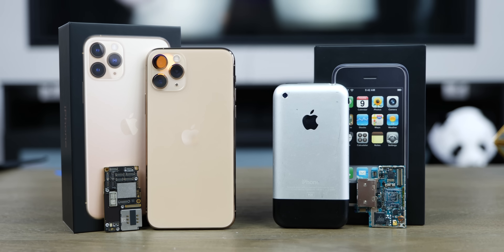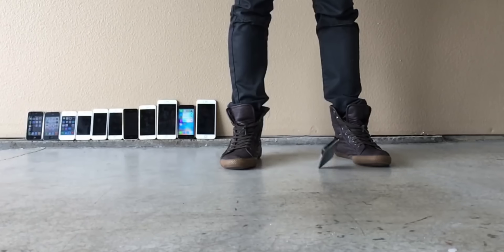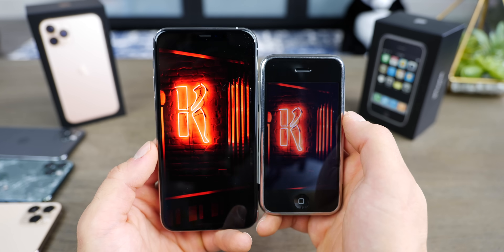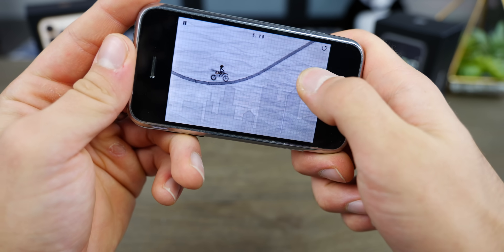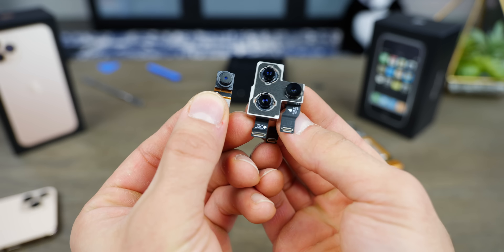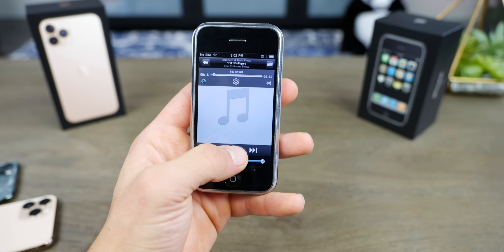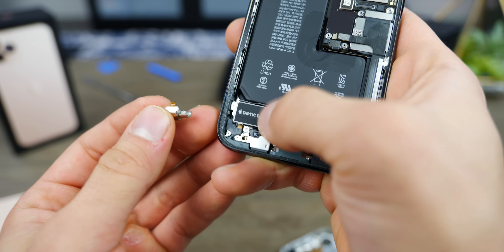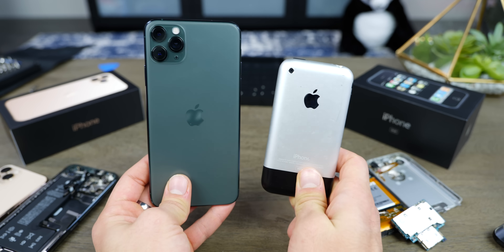iPhone 11 Pro vs First iPhone! 12 Year Comparison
The iPhone 12 Years Later! iPhone 11 Pro vs Original iPhone 2G compared! iOS 13.2 vs 1.0, cameras, teardown, speakers & more. 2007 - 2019.

New AirPods 3 Leaks.